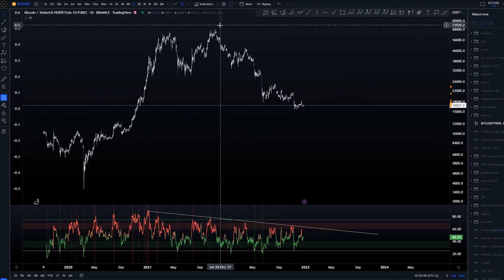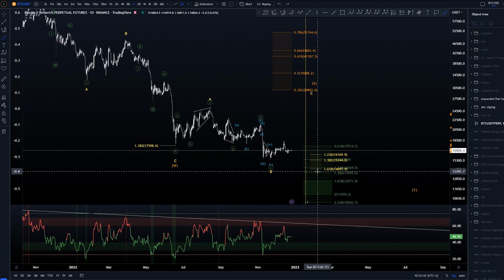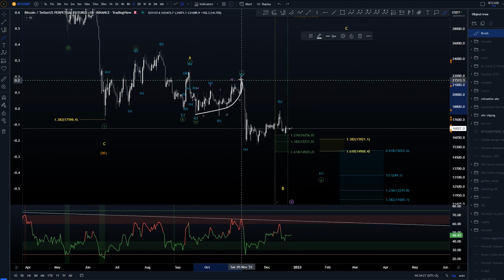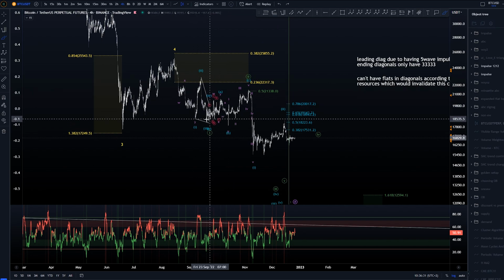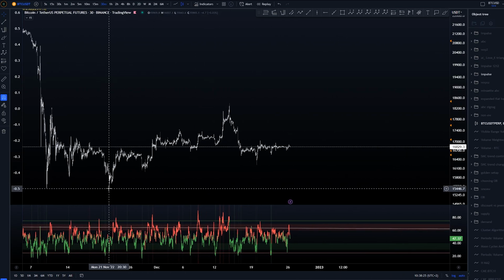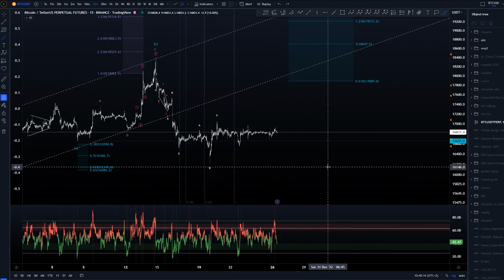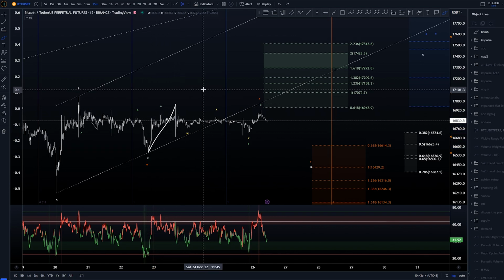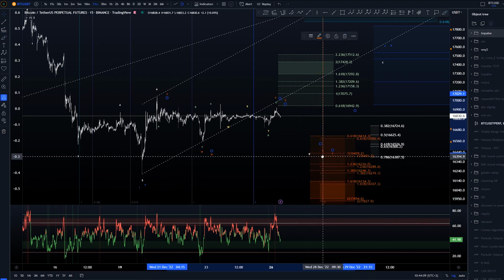BITCOIN ($BTC) MACRO - Technical Analysis with Elliott Wave Theory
00:00 Intro
00:40 Elliott Waves - Medium timeframe
07:52 Elliott Waves - Low timeframe
14:38 Outro